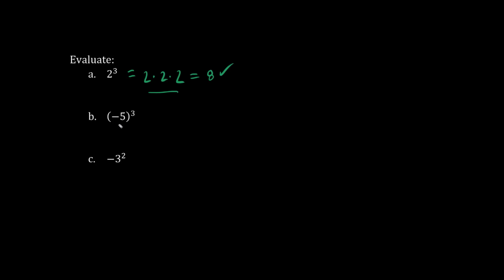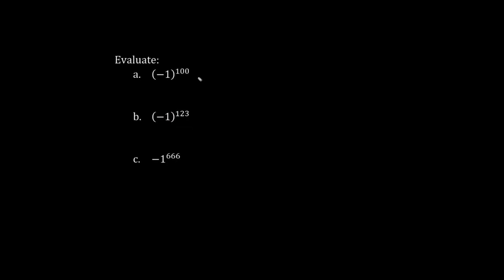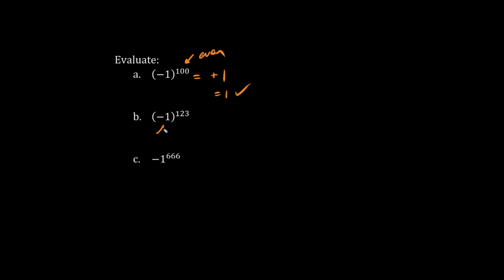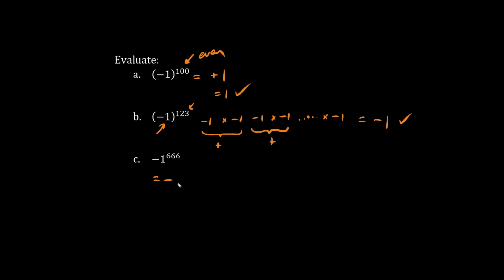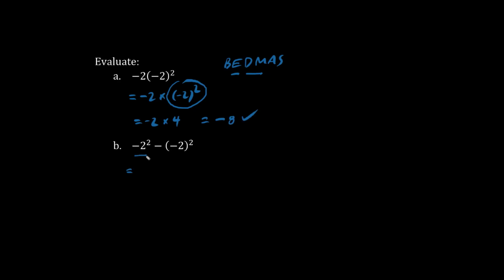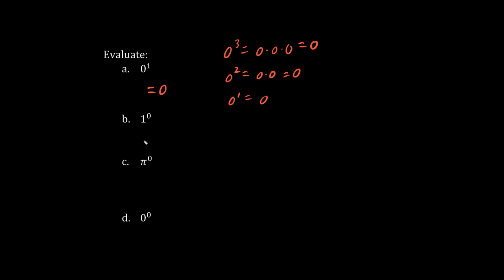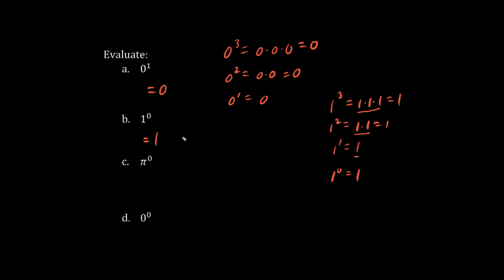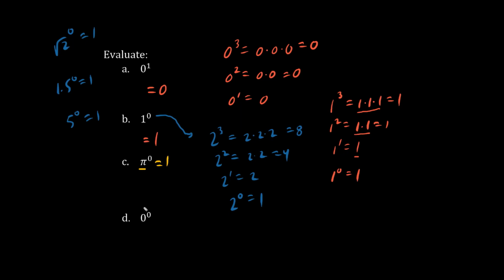BC Math 10 Operations on Powers 1